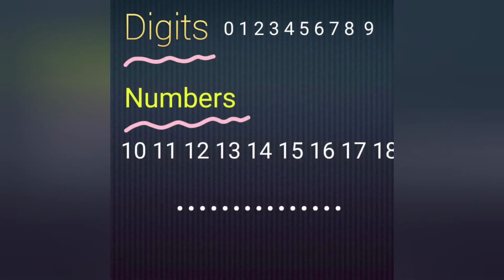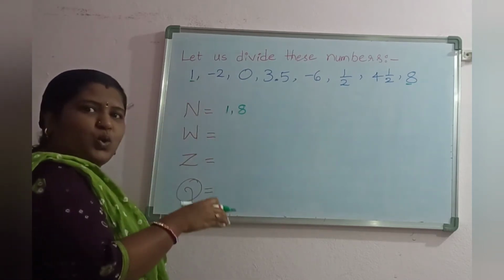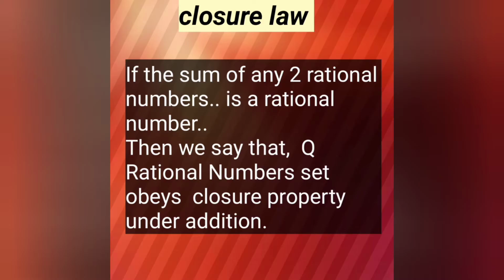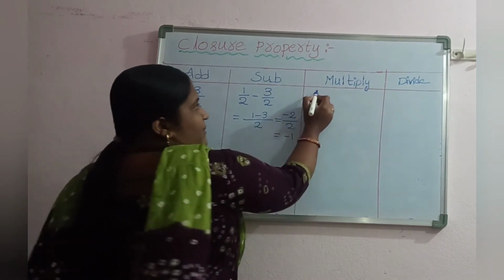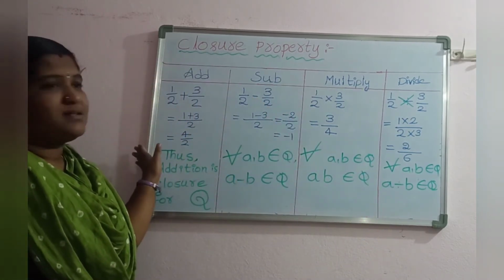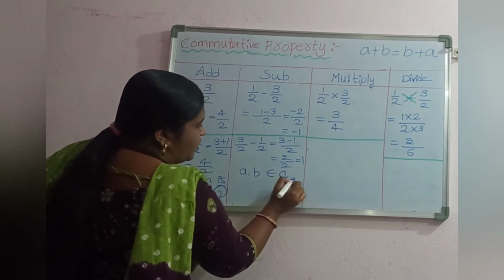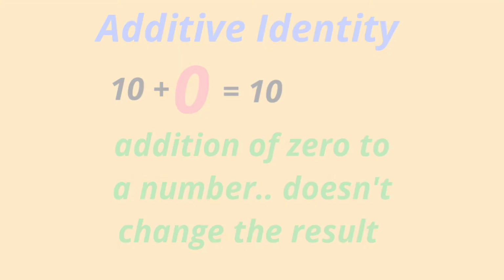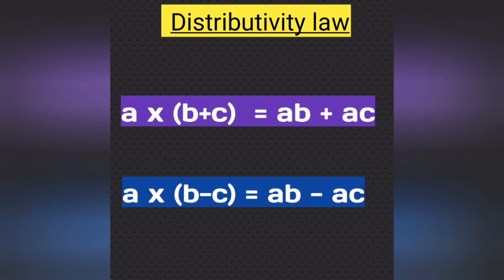rational Numbers 8th maths | maths concepts | part-1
This is an introduction of Rational numbers & it's properties..
Exercise problems will be in  part -2

Please like,  if you find this useful &share
By
Teju
B. SC.. B. Ed

0:04⏲️ Digits -Numbers

0:20⏲️ Numbers Classification

3:66⏲️ Introduction of rational numbers

3:84⏲️Laws of rational numbers ,closure
                                                               law
7:96⏲️commutative property

10:94⏲️ Associative law

11:59⏲️ Additive identity

11:93 ⏲️ Multiplicative identity

12:55⏲️ Additive inverse

13:47 ⏲️ Multiplicative inverse

& MANY MORE. 😊

class 8
అకరణీయ సంఖ్యలు
rational numbers
exercise -1.1
అకరణీయ సంఖ్యలు అంటే ఏమిటి
what are rational numbers
what is rational numbers
8th maths
maths video
8thmaths chapter 1
8thmaths exercise 1.1
rational numbers concept